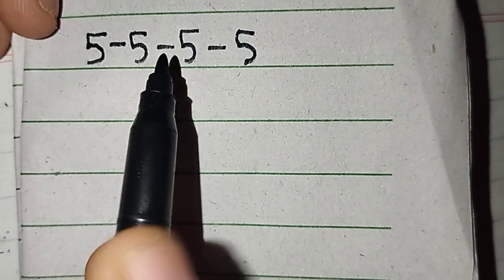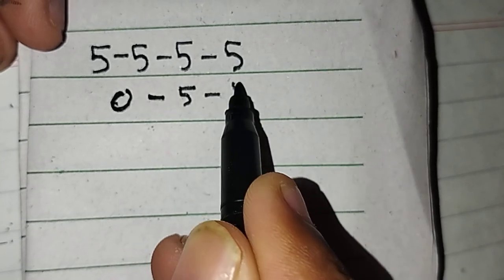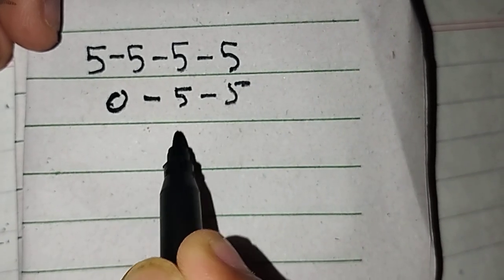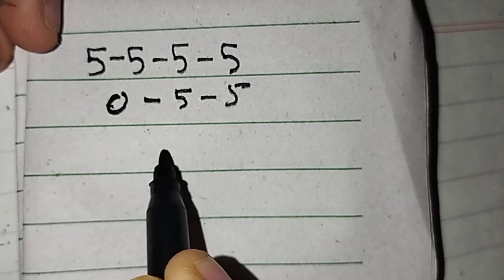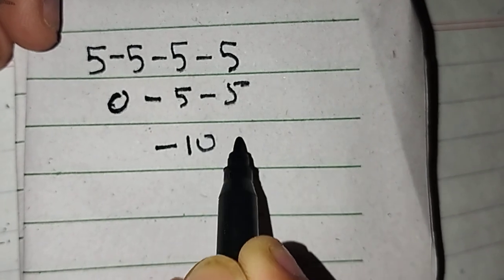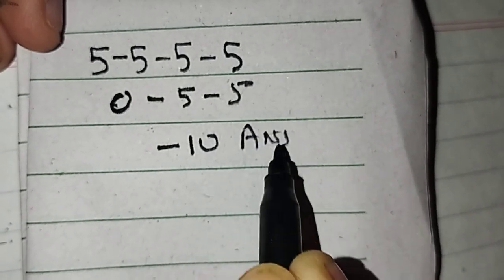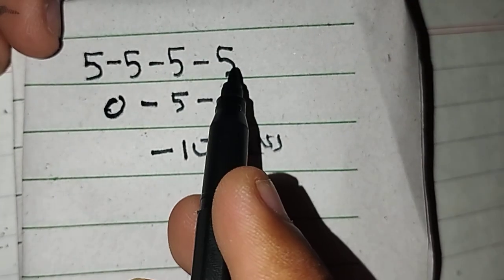People Not Knowing The Right Way To Solve This!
"Simple math calculation! In this video, we'll walk through the step-by-step solution to the equation 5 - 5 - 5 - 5. Watch as we calculate the result, which equals -10. Perfect for students, teachers, or anyone looking to brush up on their math skills. Let's do the math!

Order of operations, PEMDAS, math order of operations, solving math problems with order of operations, order of operations examples, order of operations rules, math simplification using order of operations, and order of operations practice problems are popular search terms. You can also try phrases like "how to use order of operations," "order of operations explained," and "math problems using PEMDAS" to reach your target audience. By incorporating these keywords into your title, description, and tags, you'll improve your video's visibility and help students master this essential math concept.